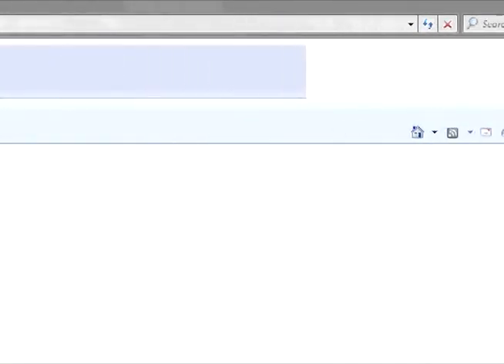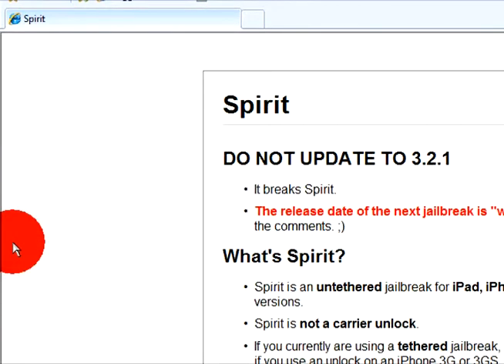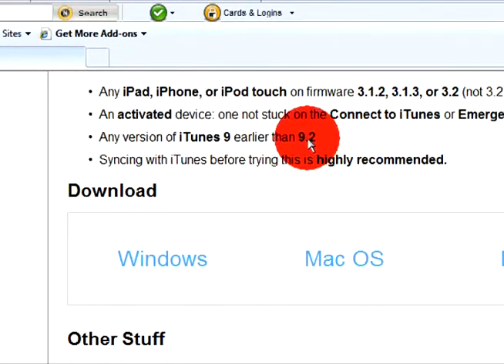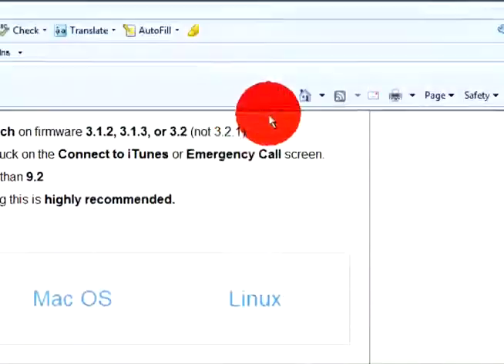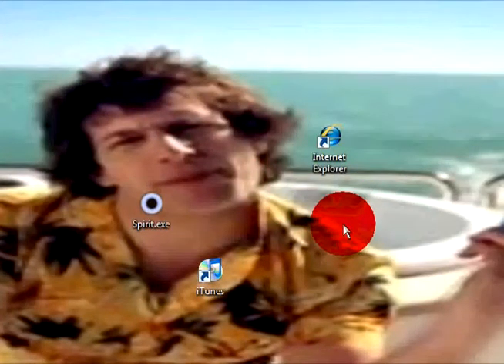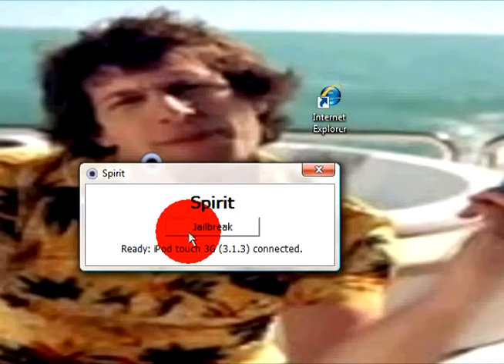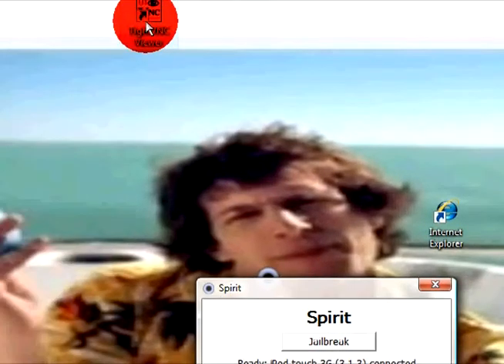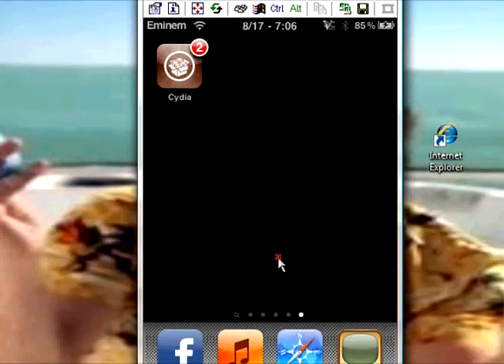How to Jailbreak any iPod Touch 3.1.2, 3.1.3 or 3.2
This jailbreak will NOT work with the new firmware 3.2.1